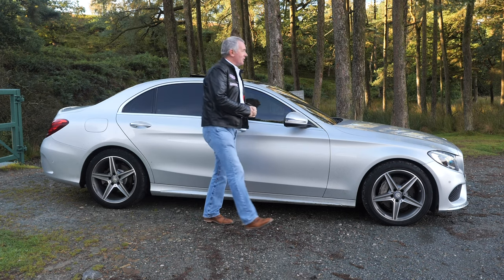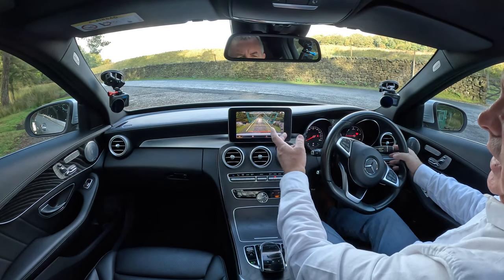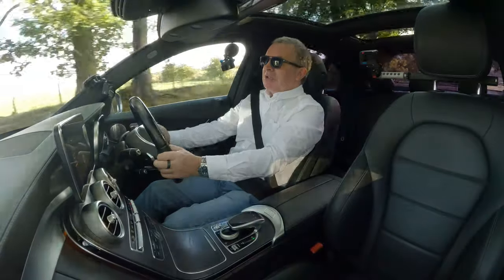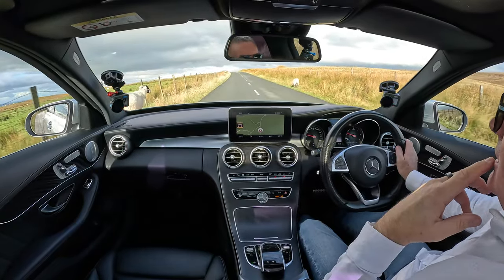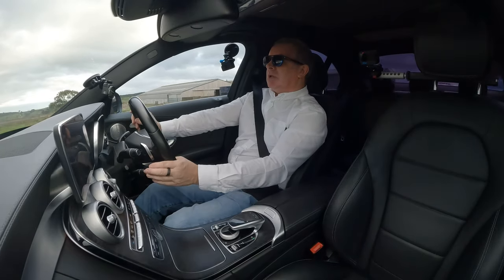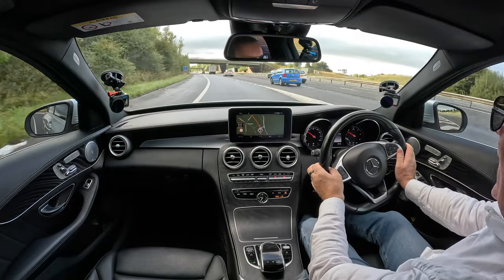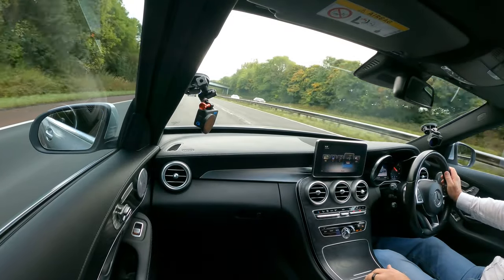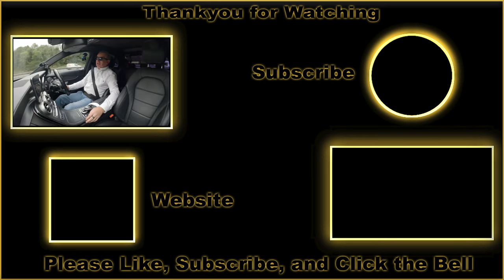2016 Mercedes Benz C Class 2 1 C220d AMG Line Premium Plus 7G Tronic+ 4dr KY66YAG | Review And Test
2016 Mercedes Benz C Class 2 1 C220d AMG Line Premium Plus 7G Tronic+ 4dr KY66YAG | Review And Test